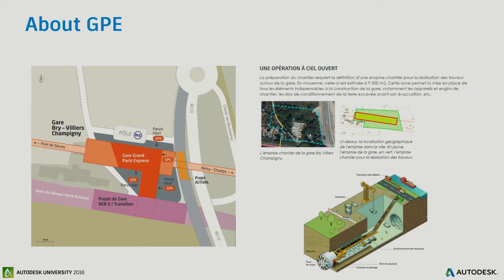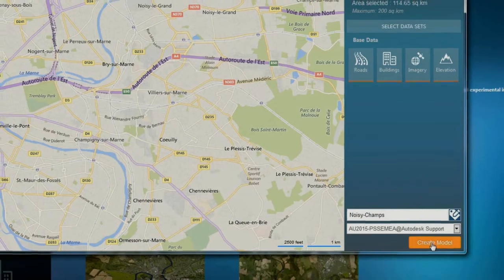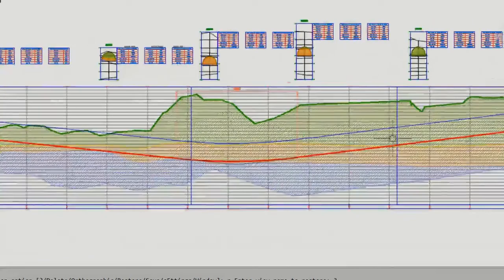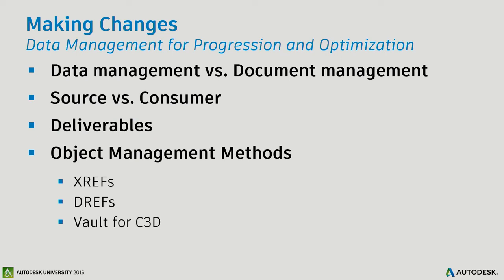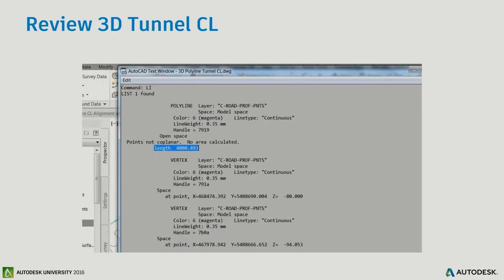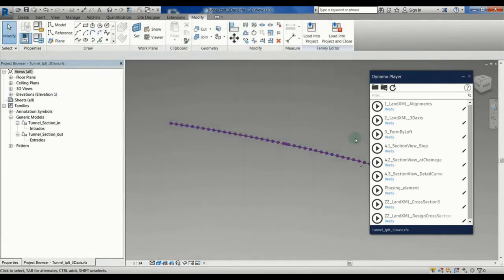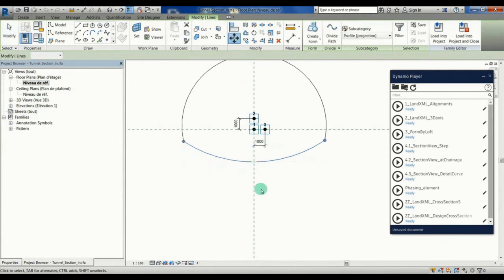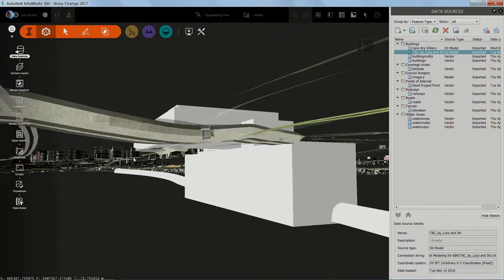Tunel Modeling with Civil 3d and Revit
TR22133 Tunnel Modeling for BIMTools for Success AutoCAD Civil3D Revit and InfraWorks360 TR22133

AND: important